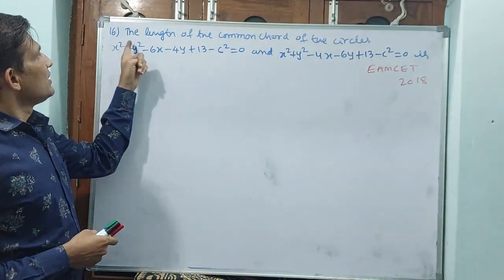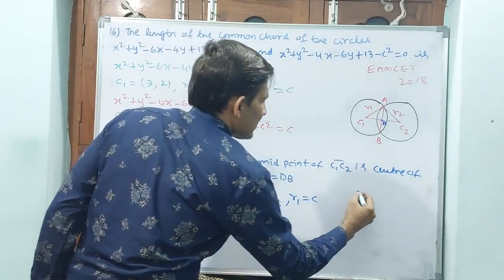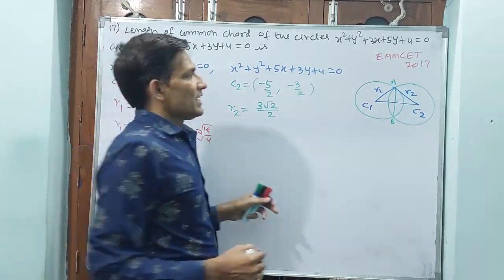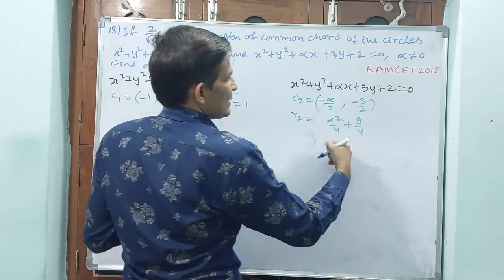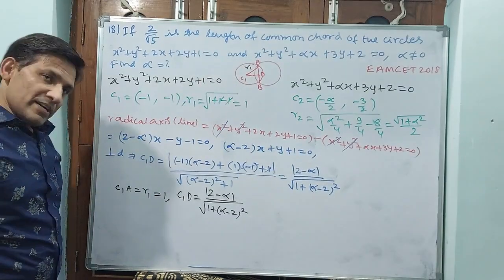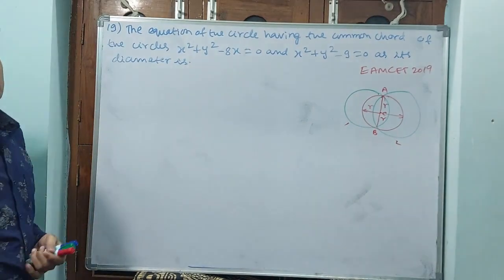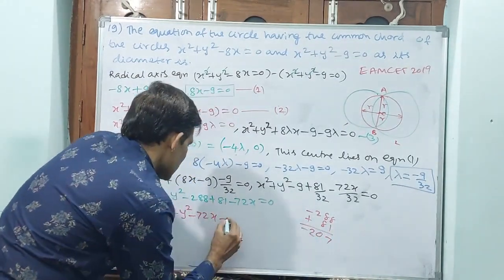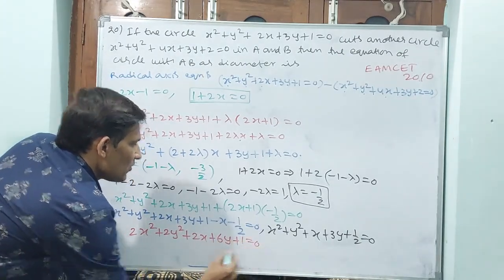EAMCET,SYSTEM OF CIRCLES,INTER 2B,PART 4